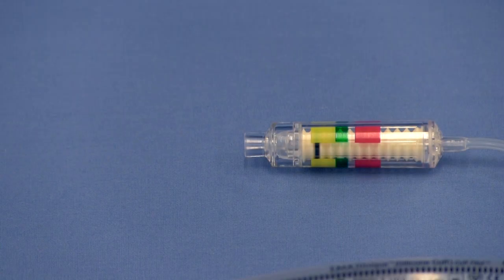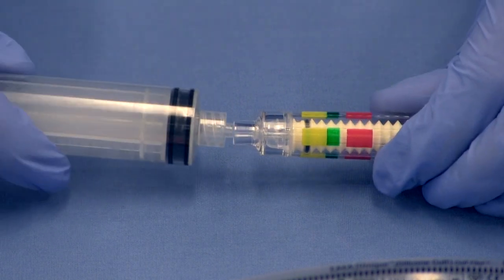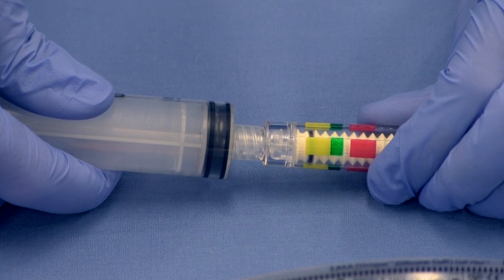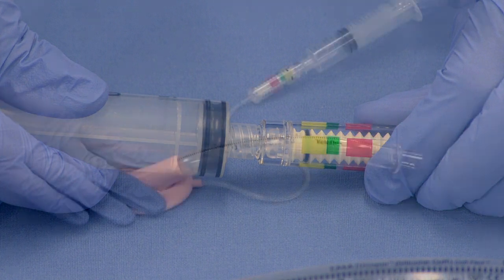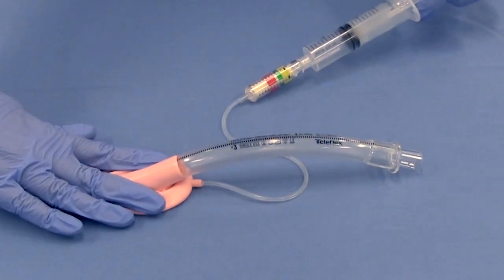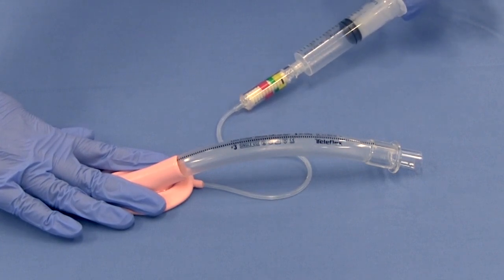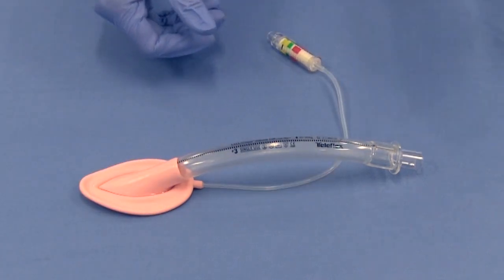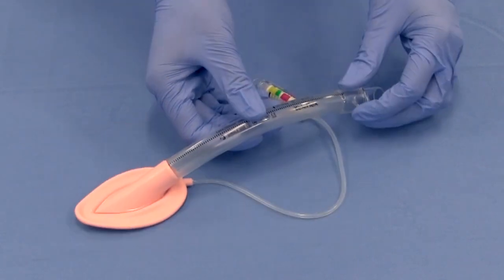Cuff Pilot™ Technology - Pre-Insertion (video 5 of 6)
To deflate the LMA® Airway with Cuff Pilot™ Technology, push and turn the syringe to firmly connect a syringe to the inflation port. Ensure that the tip of the syringe is inserted far enough that it makes contact with the silicone valve within the Cuff Pilot™ valve.

Please refer to the package insert of the specific LMA® Airway product to be used for complete indications, contraindications, warnings, precautions, potential complications and Instructions for Use. MC 004607rev1